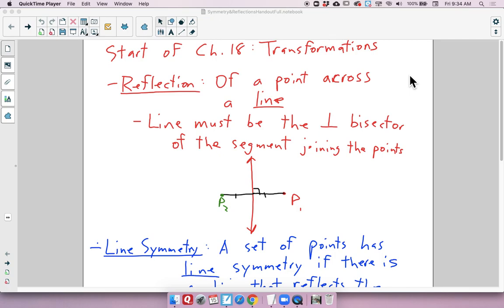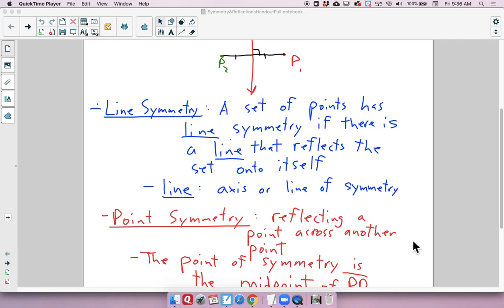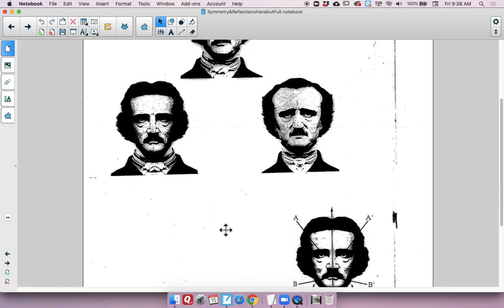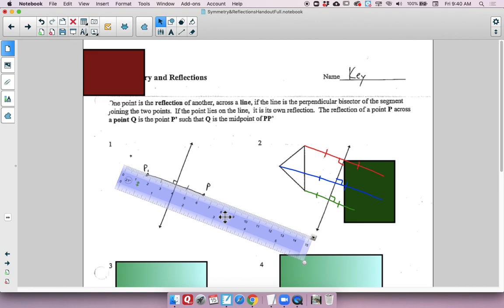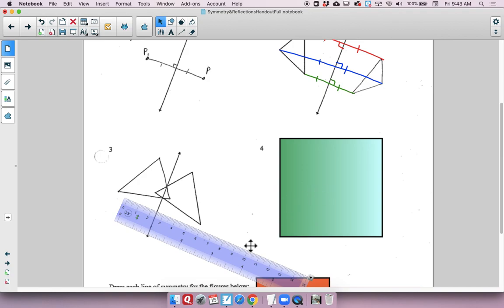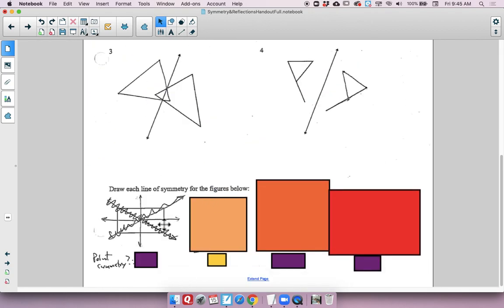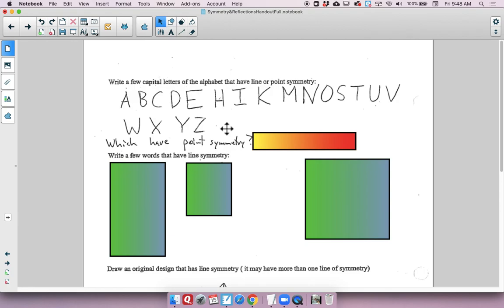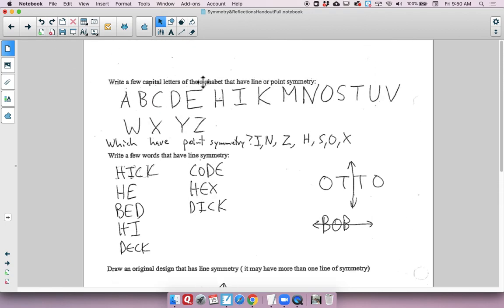18 1 & 18 2 Lesson Video